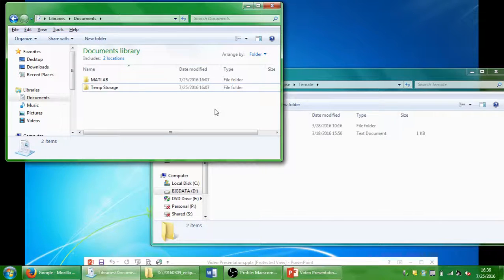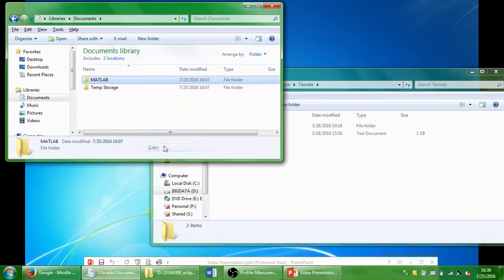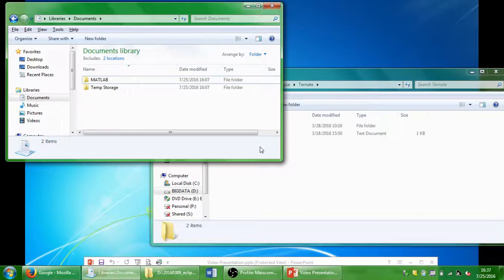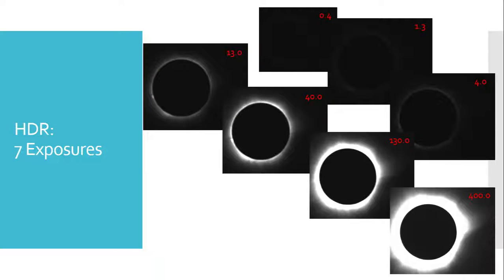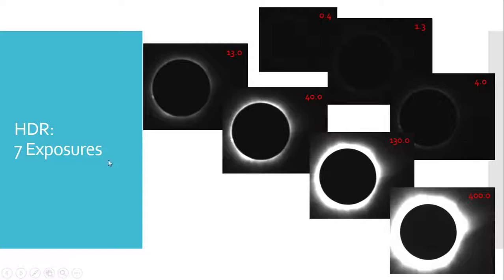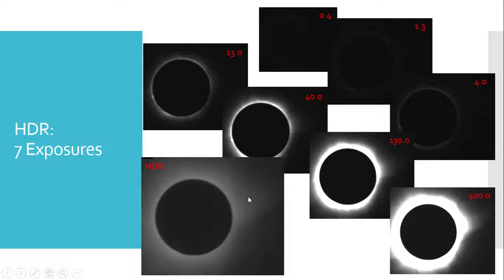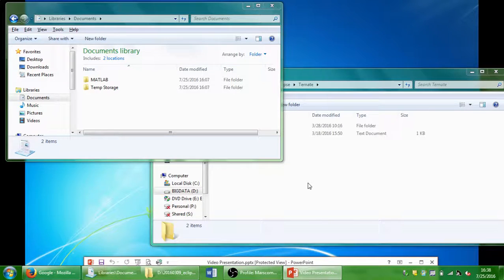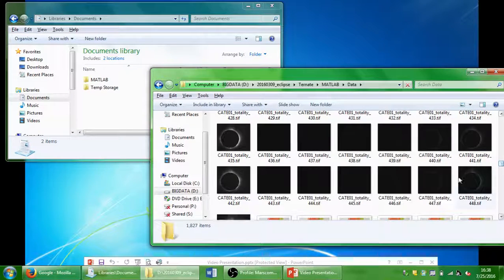Citizen CATE Experiment Quicklook Video Presentation